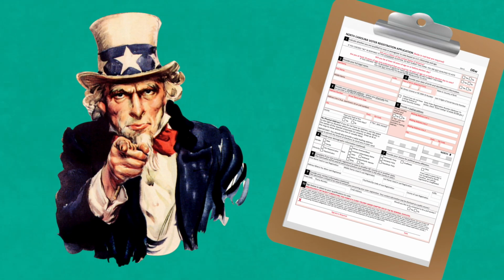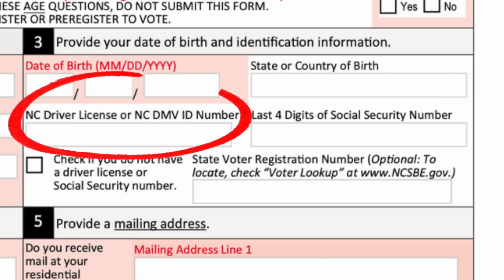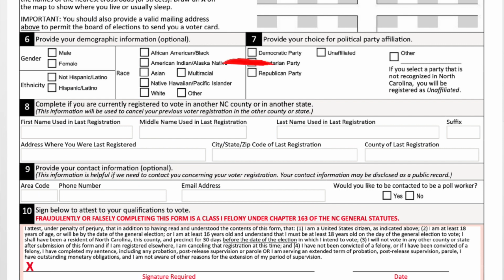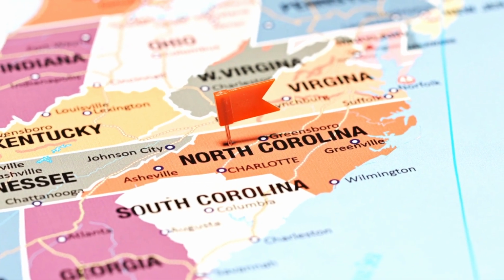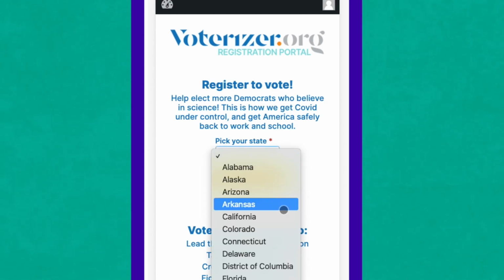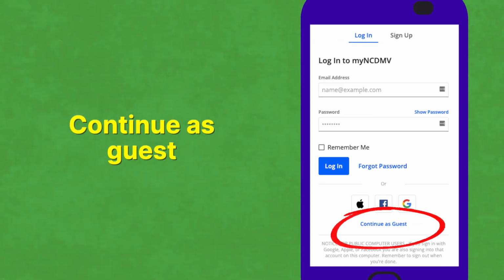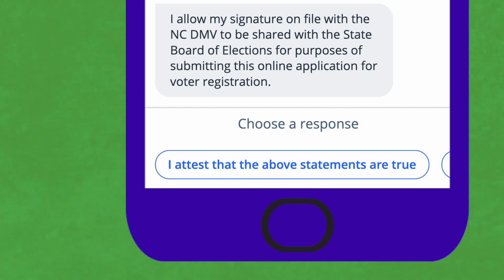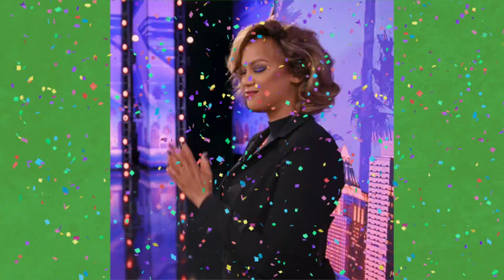How to Register Democrats in North Carolina - Revised!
Field Team 6 is excited to be getting back to in-person voter registration as health and safety allows. Watch here to learn the nitty gritty details of registering North Carolina Democrats either with a paper form or using a smartphone with Voterizer, Field Team 6's very own online voter registration app.

Register Democrats. Save the world.